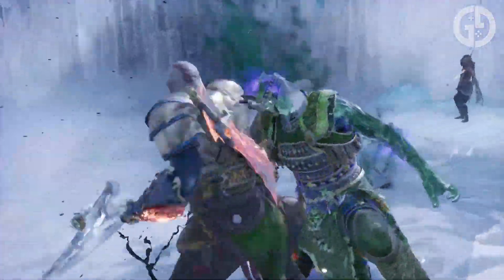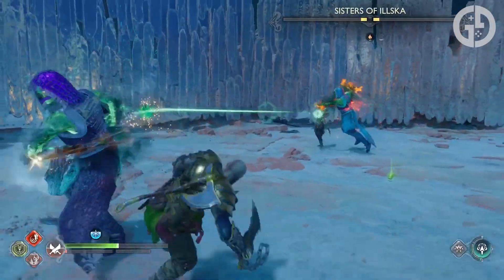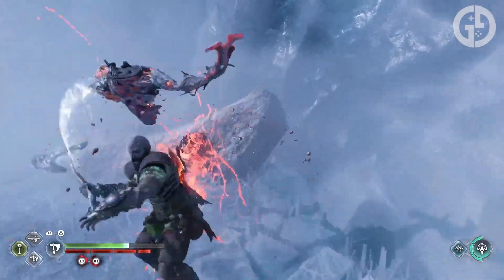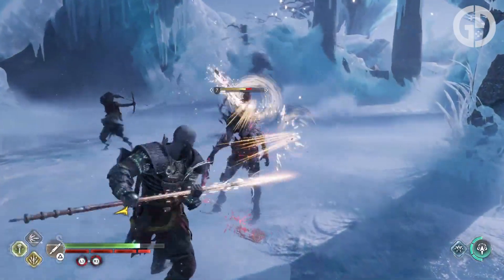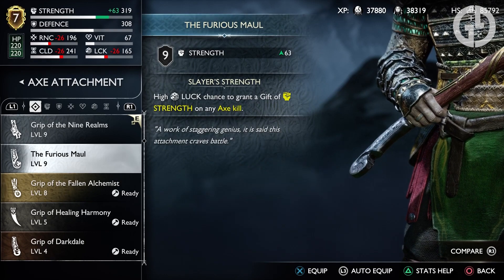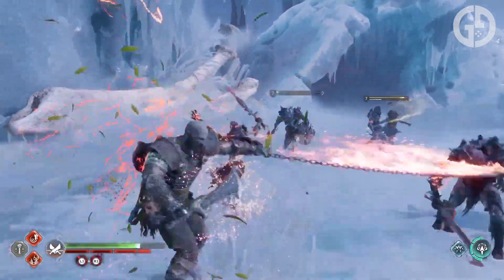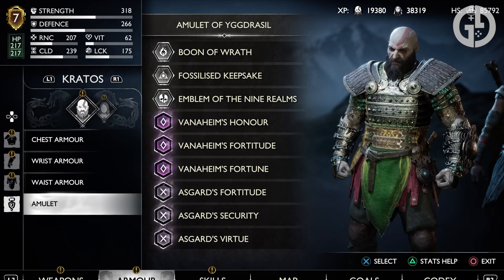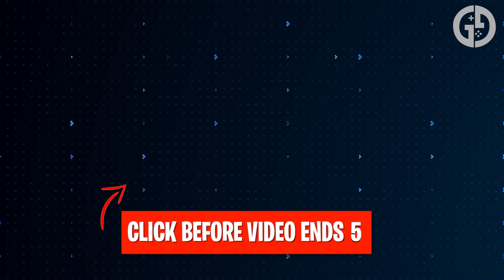The BEST Build For God Of War Ragnarok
This is the best build for Kratos in God Of War Ragnarok. Looking for the best armour and runic attacks to help you tackle the post game of Ragnarok? We've got all the best equipment to help you become the God Of War you were born to be!